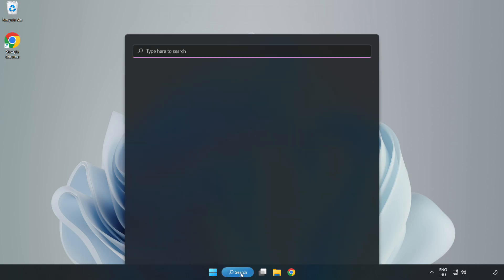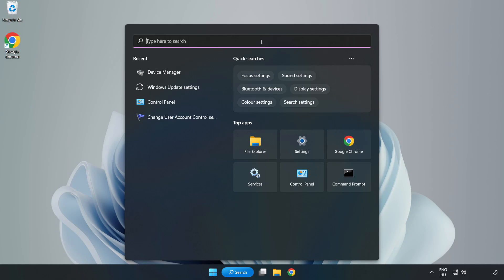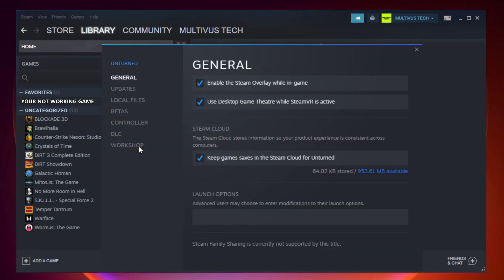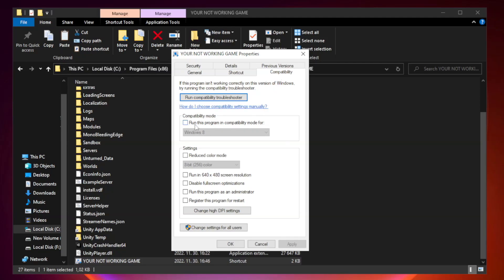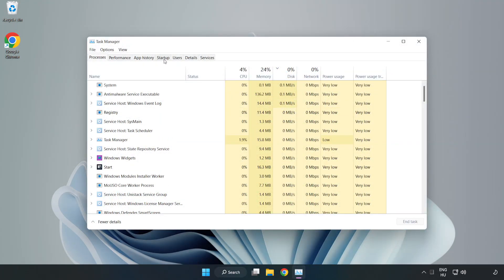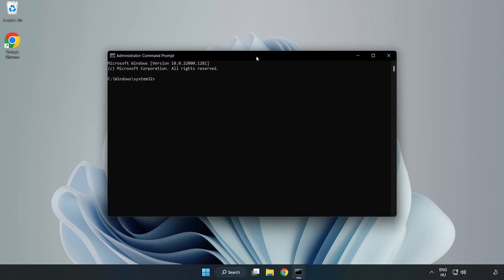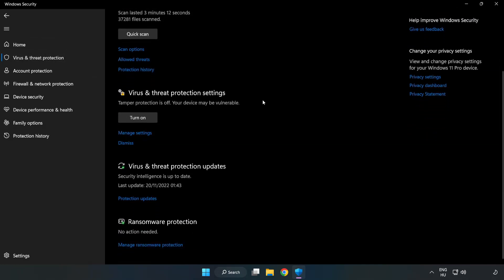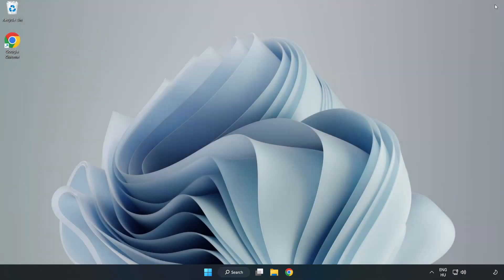How to FIX Bloons TD6 Crashing / Not Launching!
I'm going to show How to FIX Bloons TD6 Crashing / Not Launching!